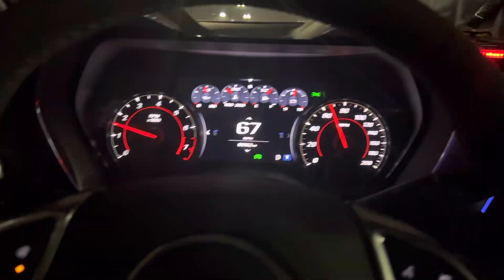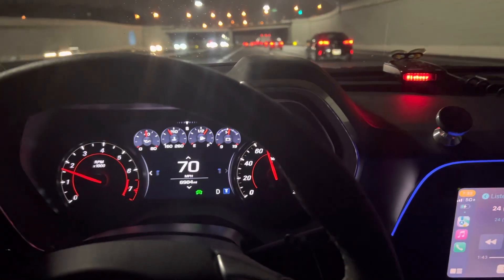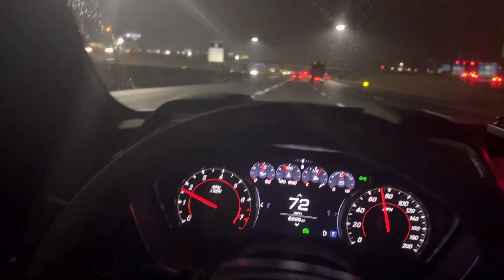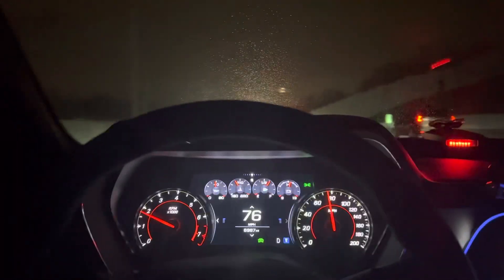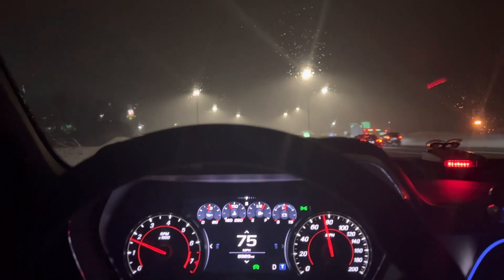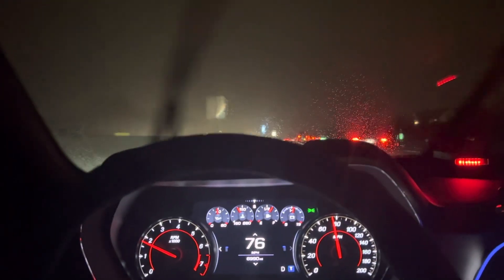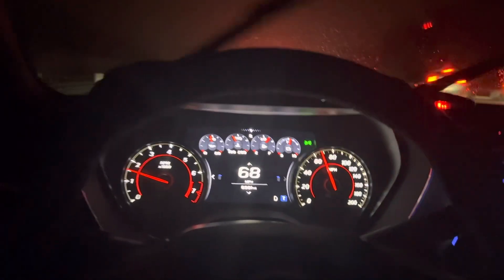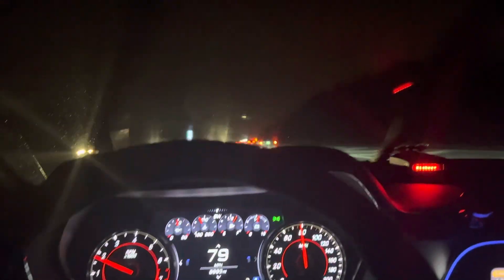POV 2021 Camaro 2SS in the rain (spoiler … sucks)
2SS in the rain review